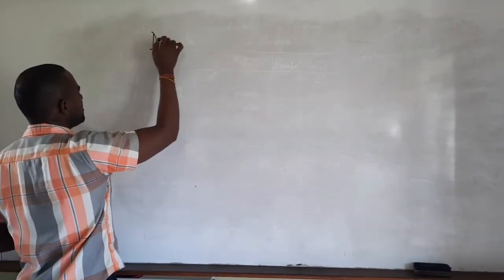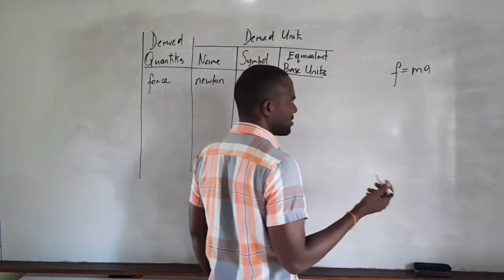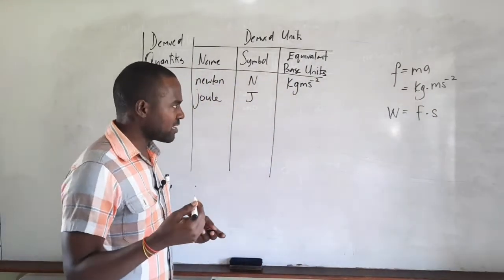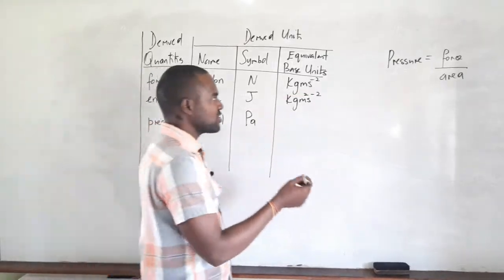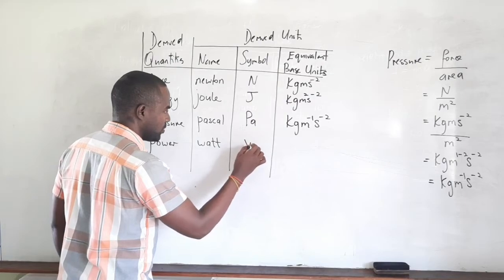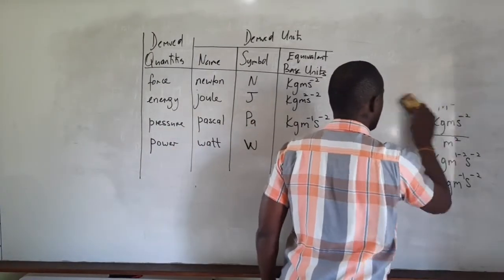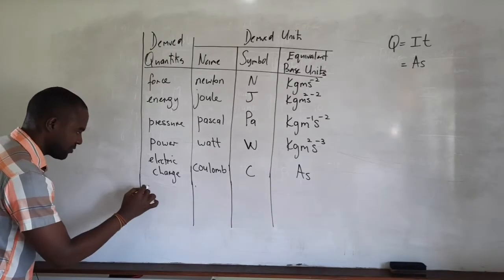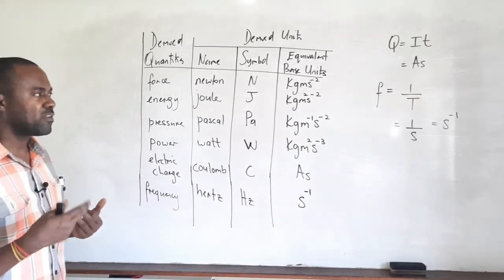Special Units and Their Equivalent Base Units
In this video I examine certain Physical Quantities with special SI Units and  express these units in terms of their equivalent base units.